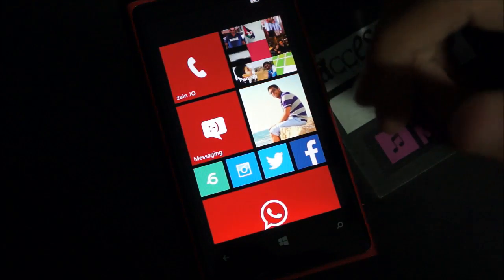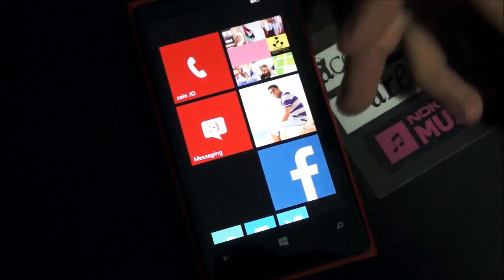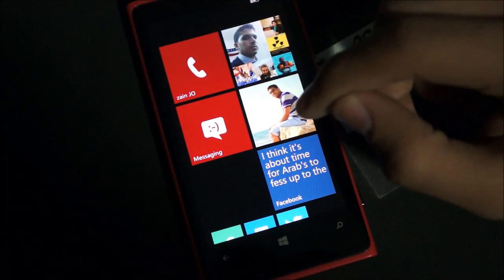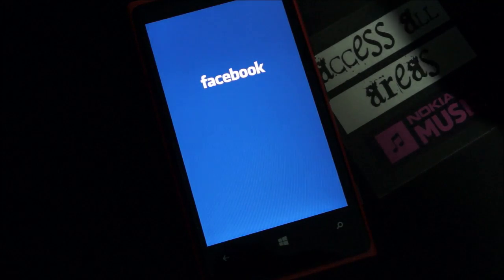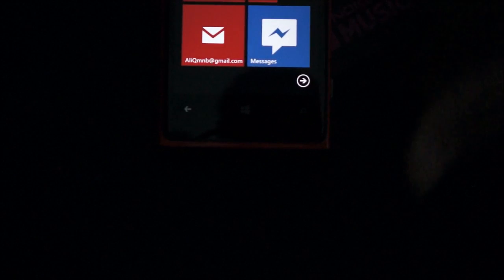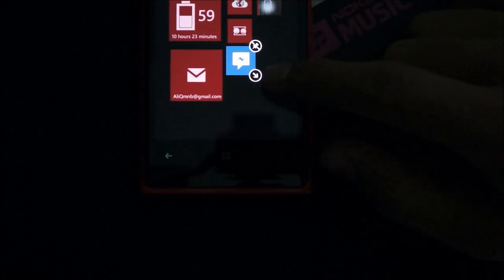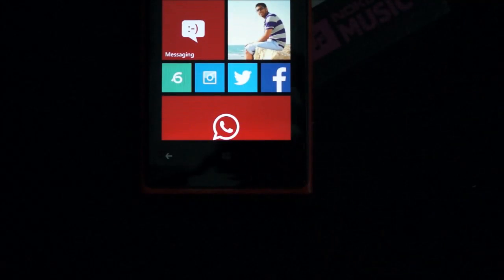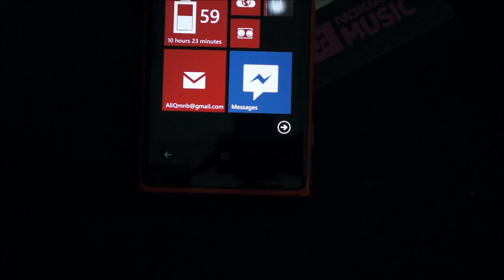How to Get the Facebook Messaging app on Windows Phone 7&8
Grab the Facebook app for Windows Phone 7 & 8
And if you're running Wp8 go ahead and try the Facebook Beta app

Check out the best Cellphone and accessory prices from Amazon over
Or browse all of Amazon through our discount store